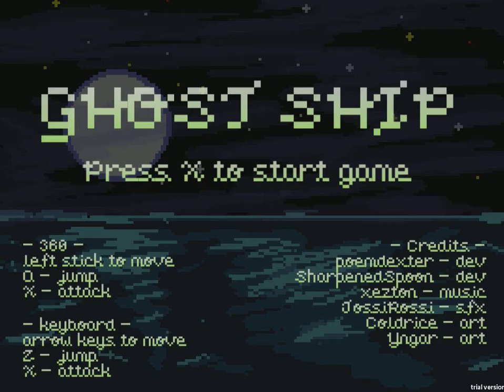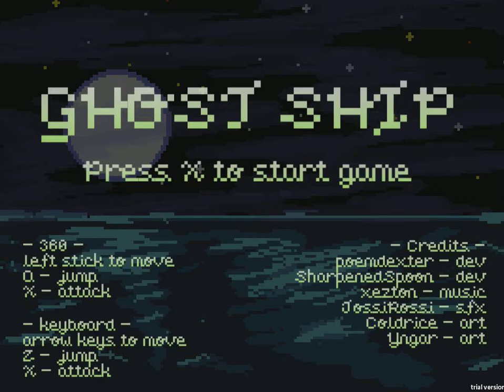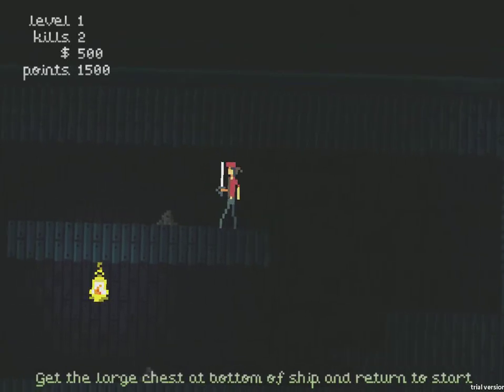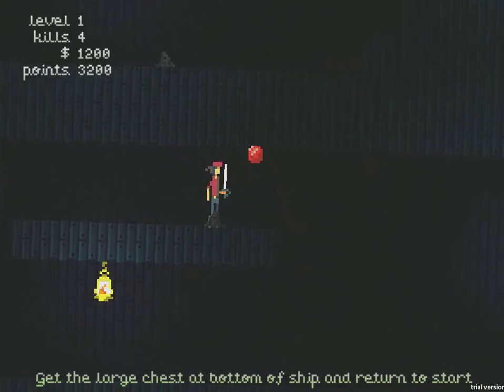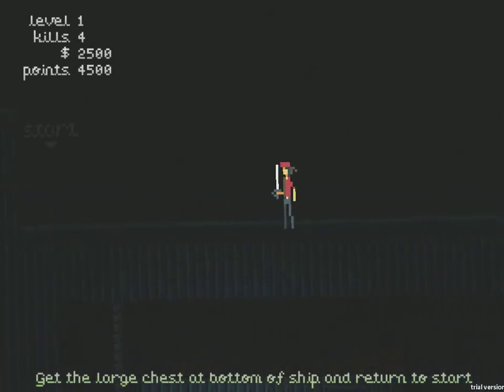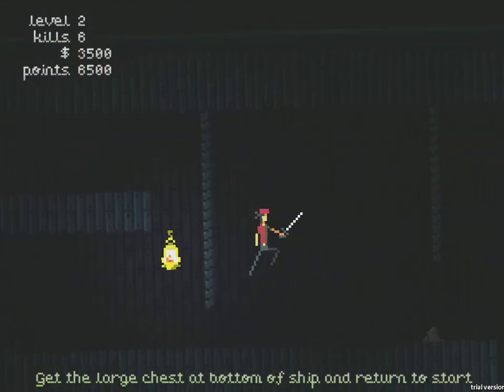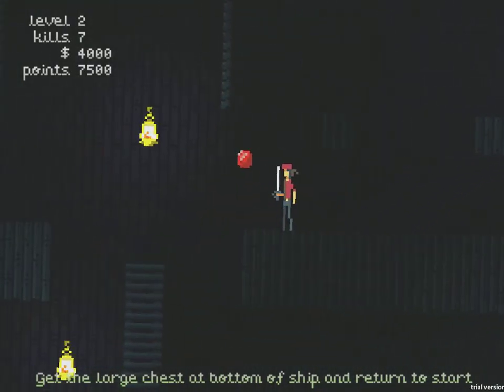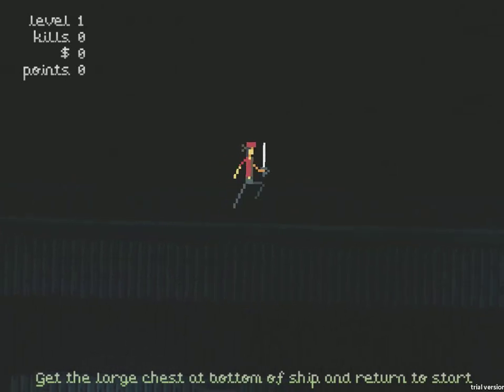SFW Gaming - Ghost Ship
I didn't see any ghosts, but there were plenty of skeletons!